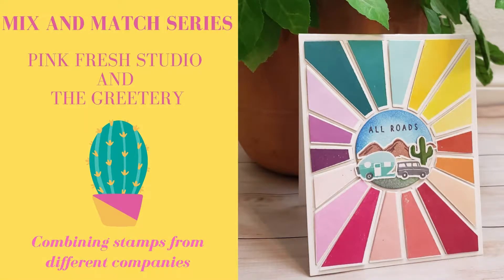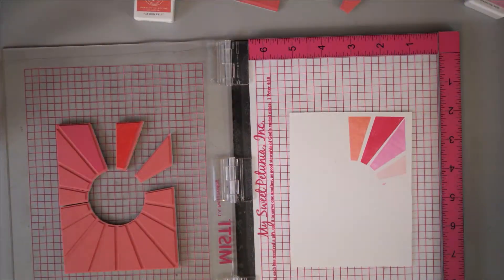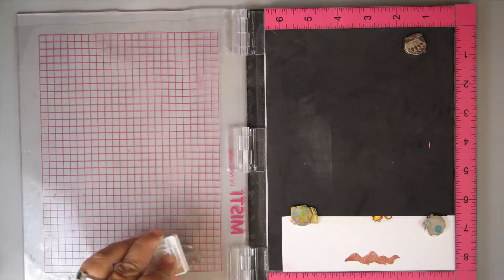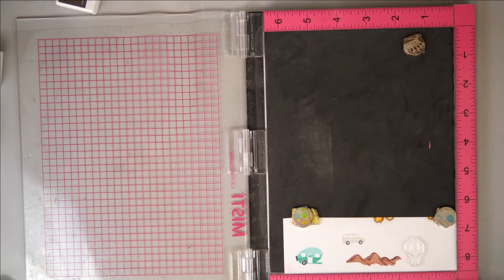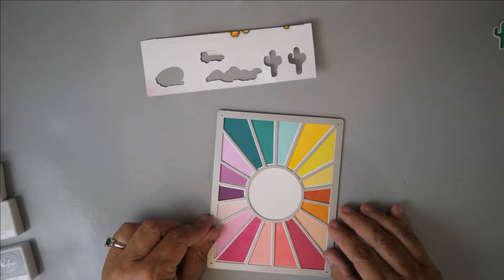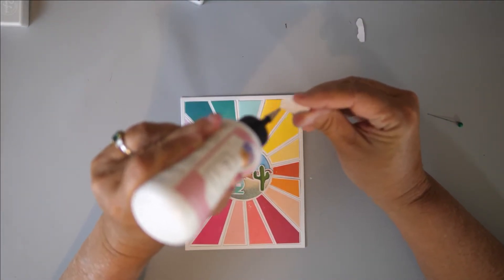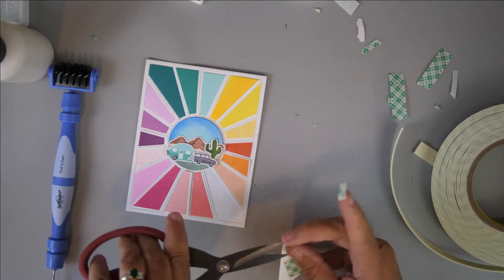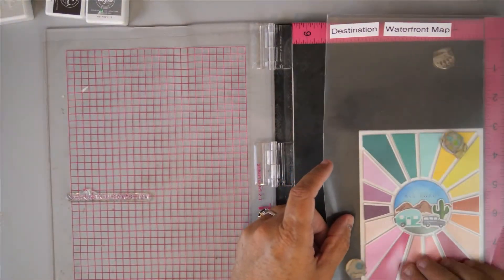Mix and Match Series| Featuring The Greetery and Pink Fresh Studio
Join me today as I am continuing my mix and match series using products from The Greetery and Pink Fresh Studio.